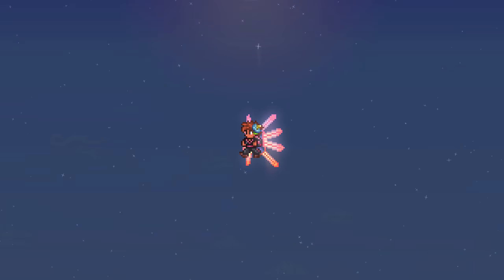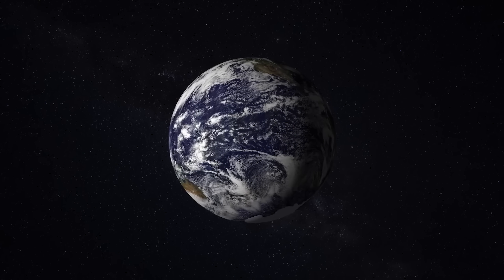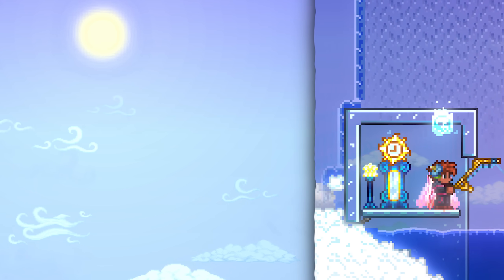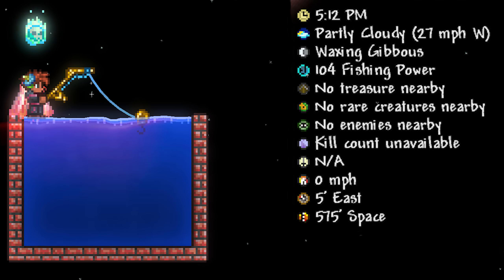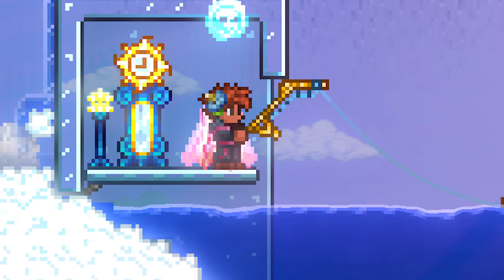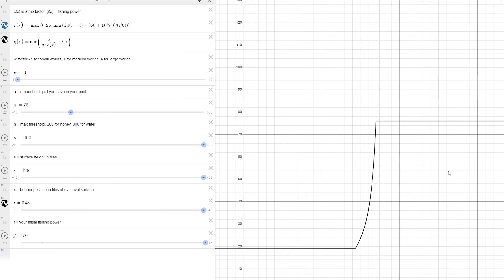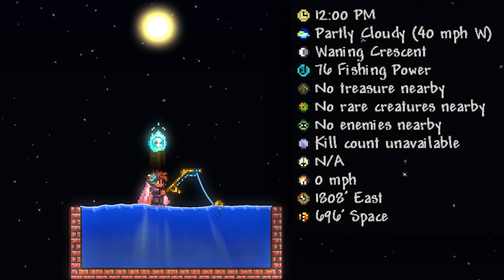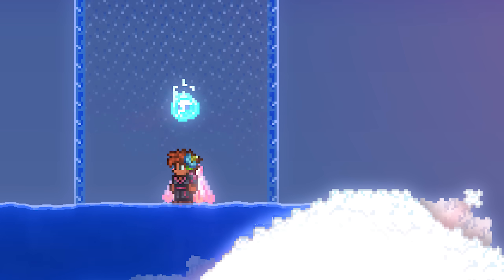Terraria's most obscure and weird mechanic… air pressure!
Terraria's most obscure game mechanic - air pressure
Yes, it is an actual thing that affects fishing... slightly

Vanilla Calamity Mod Music - "Starry Ascent" - Theme of Space by Heart Plus Up!